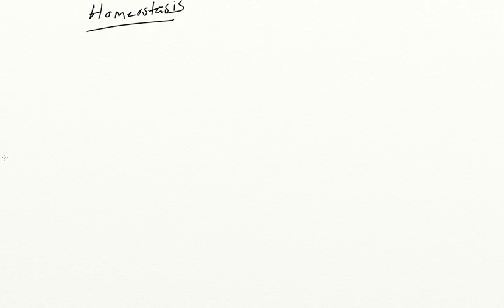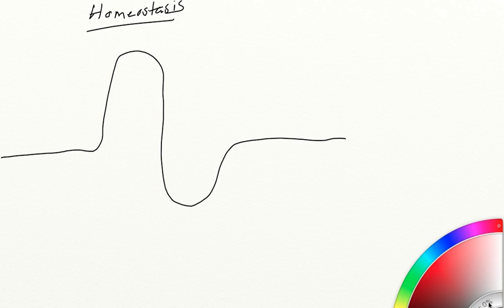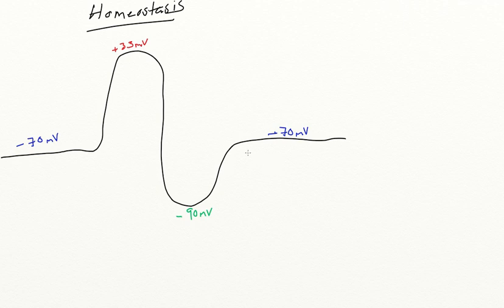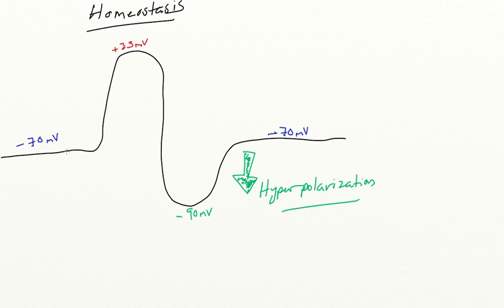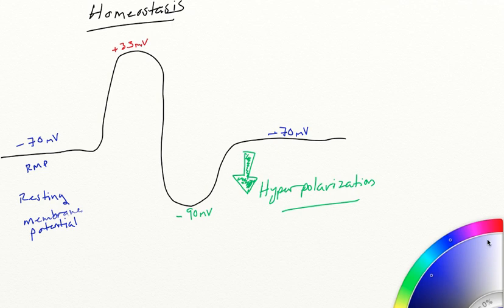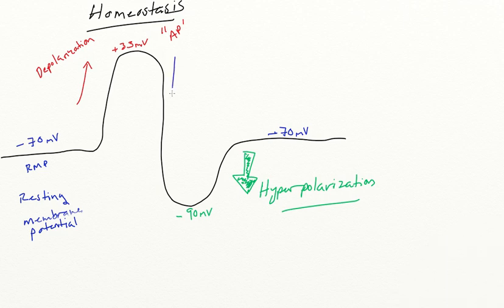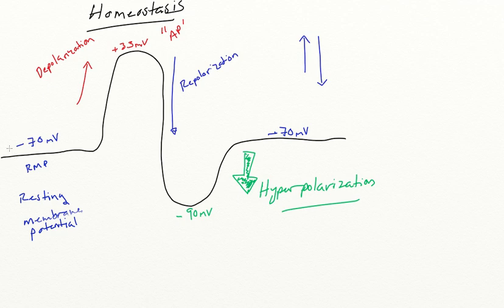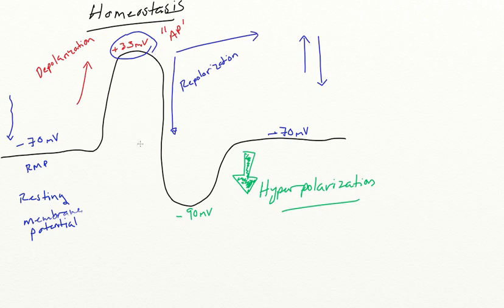Depolarization, Repolarization, and hyper polarization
This video gives a brief outline of what happens when a cell depolarizes, depolarizes, and hyper polarizes